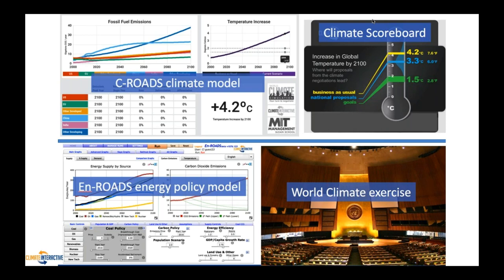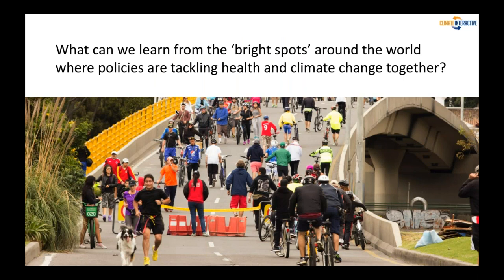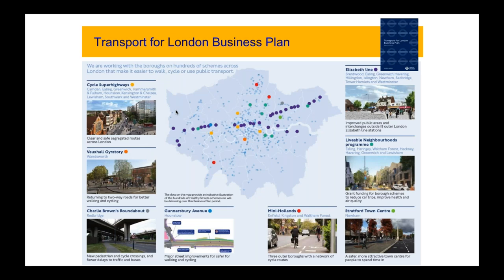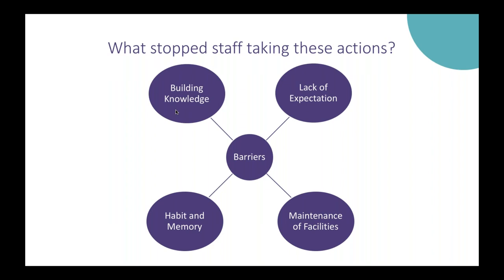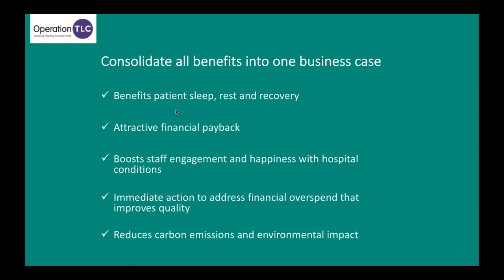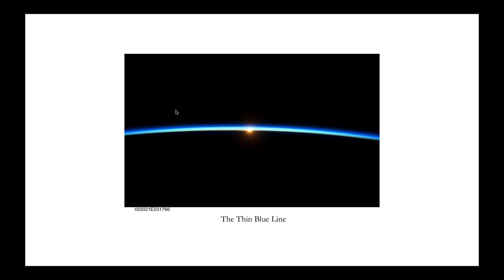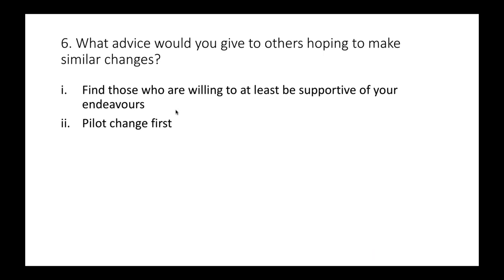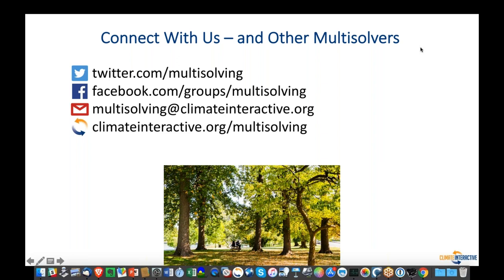Health-Climate Intersections: Webinar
In this webinar, panelists Lucy Saunders of Transport for London, Larissa Lockwood of Global Action Plan, and Forbes McGain of Western Health Australia share their experiences designing and implementing projects in the UK and Australia that both improve patient and public health and protect the climate.

For more information on the case studies and findings presented, please read our report